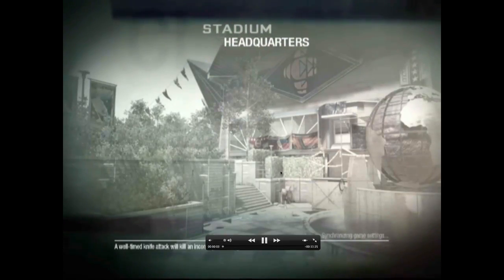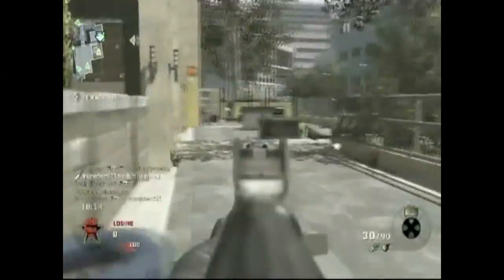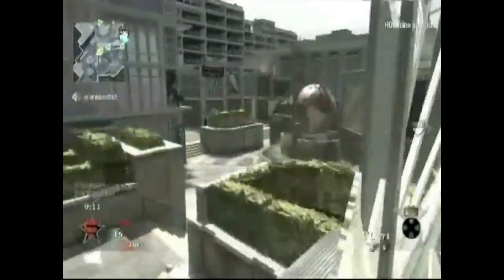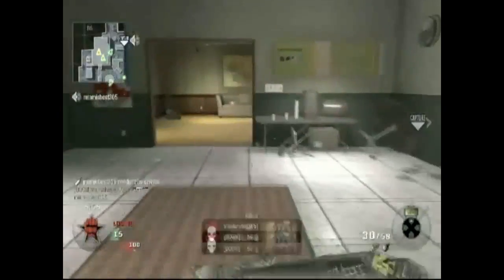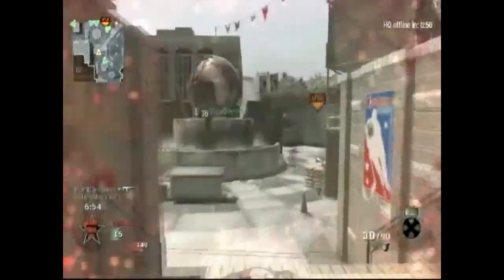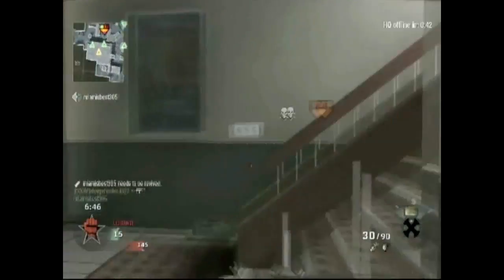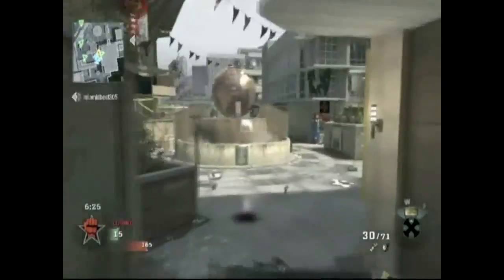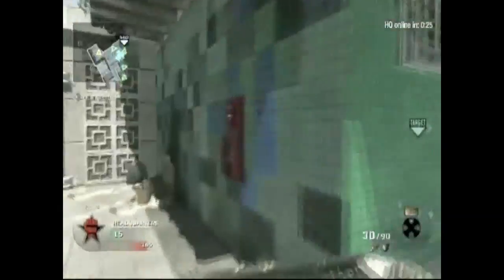Call of Duty Black Ops Stadium First Strike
Call of Duty Black Ops Stadium First Strike. Tips, Hot Spots and Reviews on call of duty black ops first strike map pack(stadium).